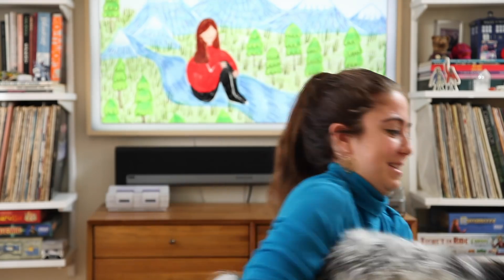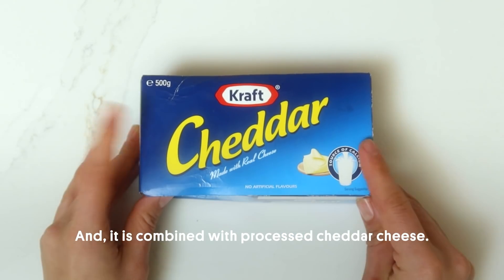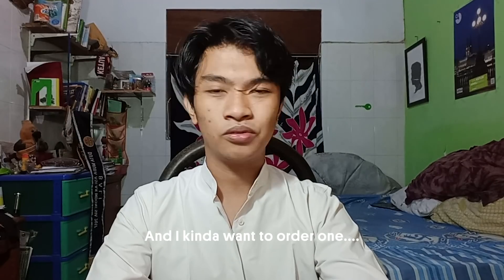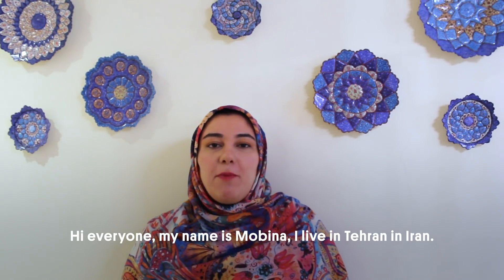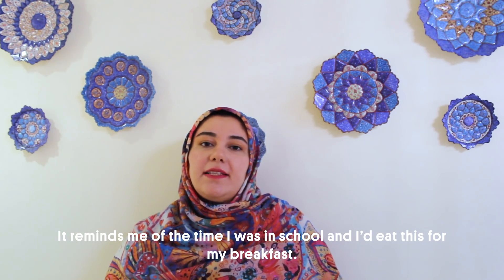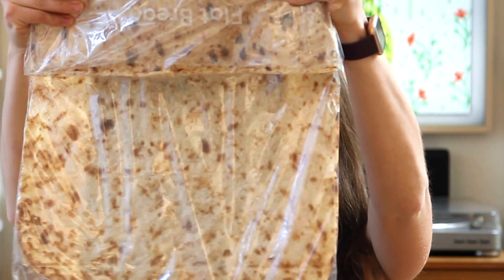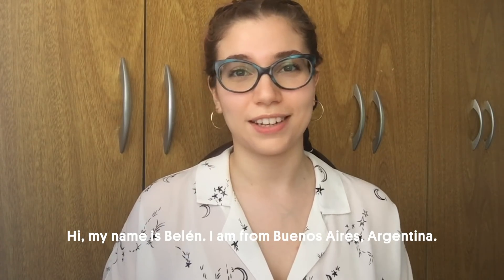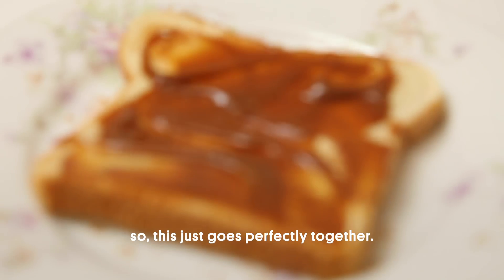Trying Your Toast Recipes | Iran, Indonesia, Australia, Jordan, Argentina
Part 2 of the toast-capades! 5 new toast recipes coming in hot!

Thank you to Masiel for sharing her beautiful illustrations!

And OF COURSE thank you to everyone in the video for submitting their toast ideas!!

Here are Some Links Now!
A VERY similar Glass Pot to the one I have
My little red blender
Bamboo Cutting Board
Colorful Ceramic Bowls
Mini Whisk That Is the Best Whisk
Silicone Brush
Small Silicone Spatulas that I Love
Wooden Spoons

My Favorite Board Games Right Now
Ticket to Ride
7 Wonders

Beryl Shereshewsky
115 East 34th Street FRNT 1